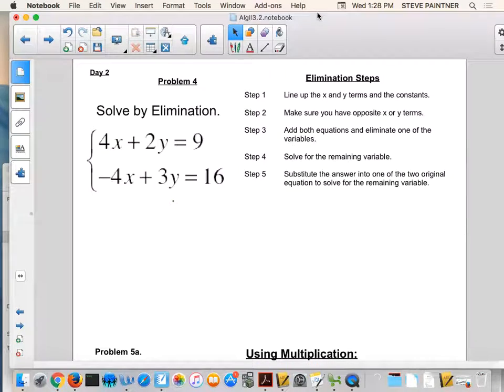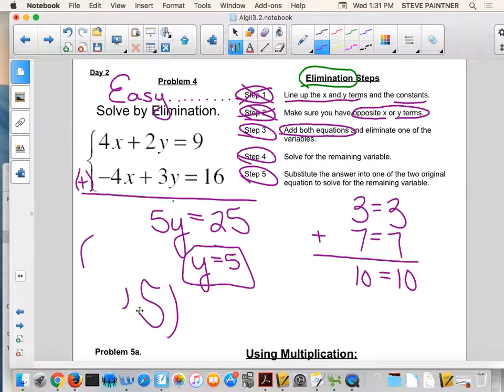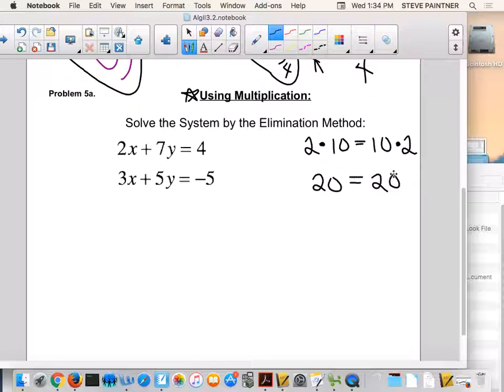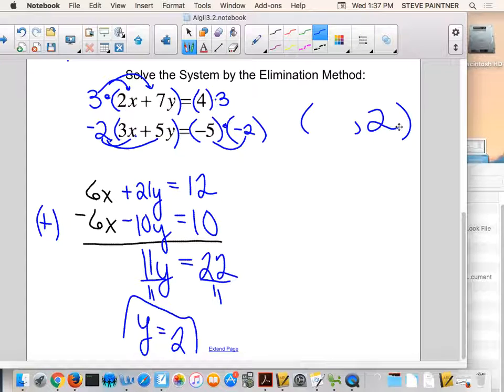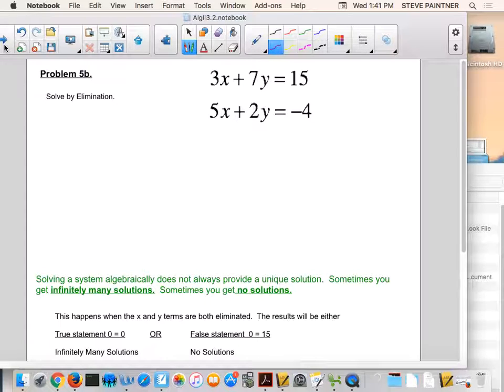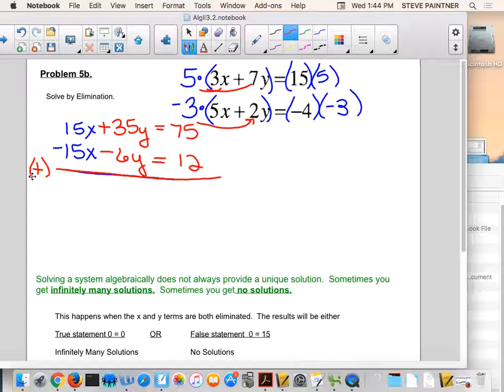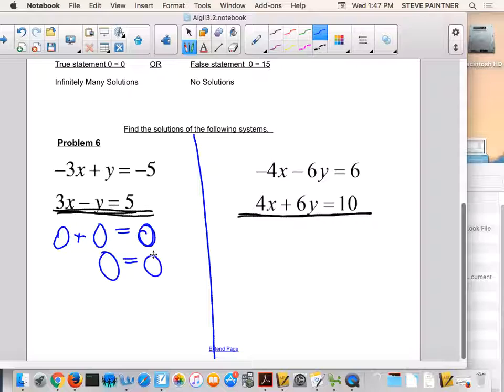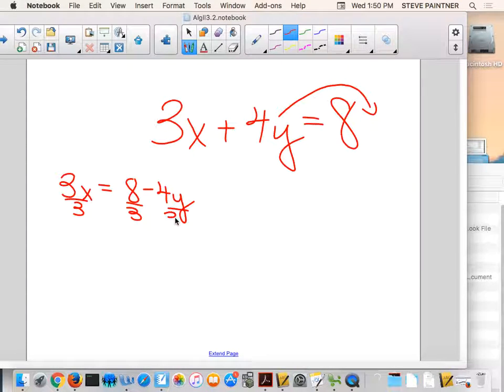3 2 Elimination